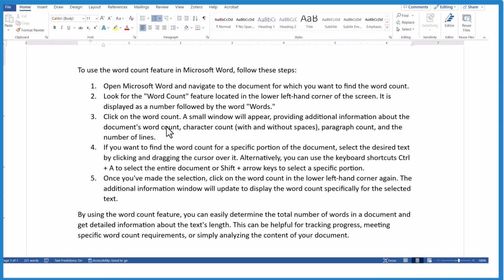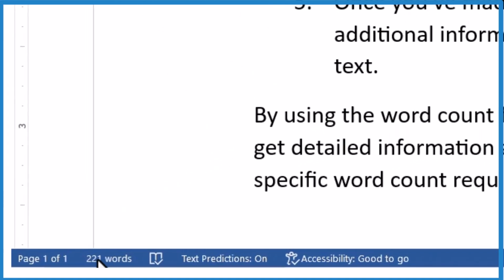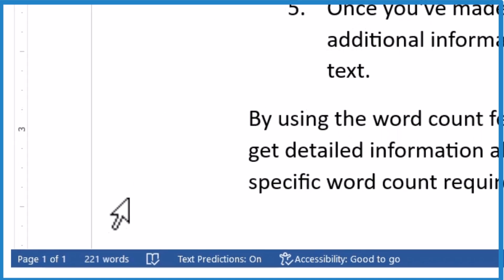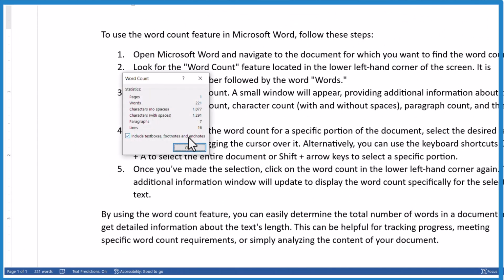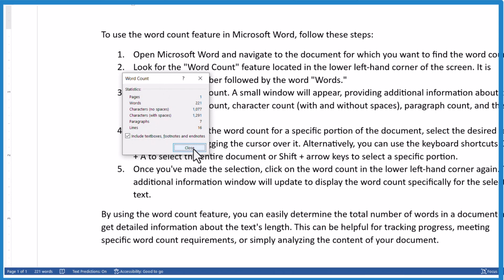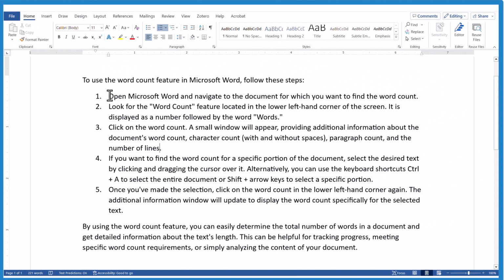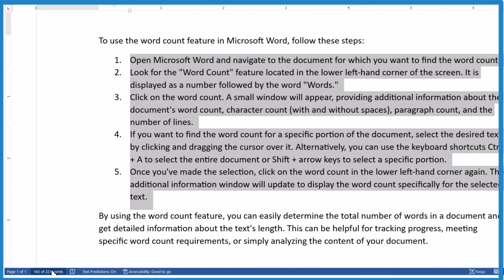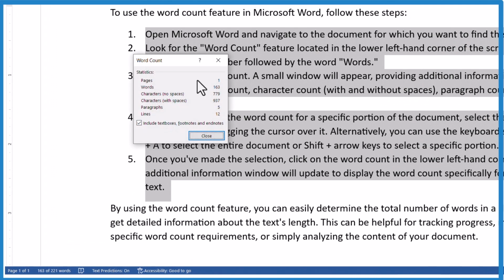How to Find the Word Count for Selected Text in Microsoft Word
To use the word count feature in Microsoft Word, follow these steps:

1. Open Microsoft Word and navigate to the document for which you want to find the word count.

2. Look for the "Word Count" feature located in the lower left-hand corner of the screen. It is displayed as a number followed by the word "Words."

3. Click on the word count. A small window will appear, providing additional information about the document's word count, character count (with and without spaces), paragraph count, and the number of lines.

4. If you want to find the word count for a specific portion of the document, select the desired text by clicking and dragging the cursor over it.
You can also use the keyboard shortcuts Ctrl + A to select the entire document or Shift + arrow keys to select a specific portion.

5. Once you've made the selection, click on the word count in the lower left-hand corner again. The additional information window will update to display the word count specifically for the selected text.

By using the word count feature, you can determine the total number of words in a document and get more detailed information about text length. This can be helpful for tracking progress, meeting word count requirements, or analyzing the content of your document.